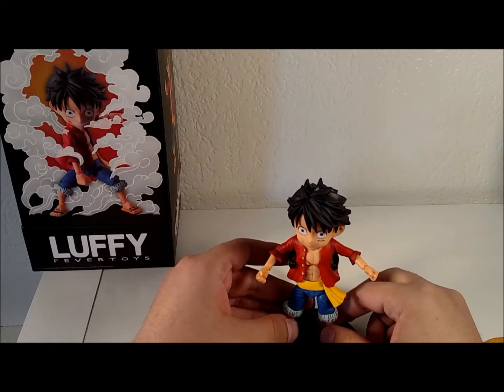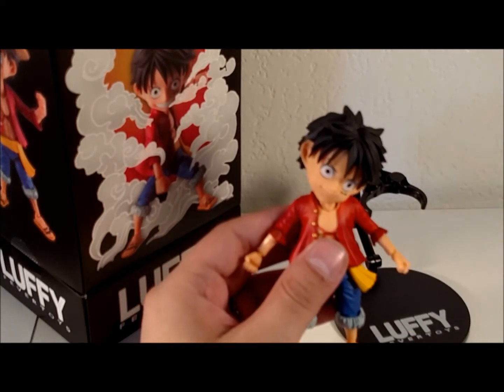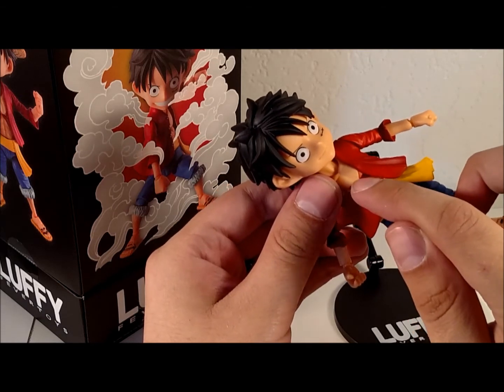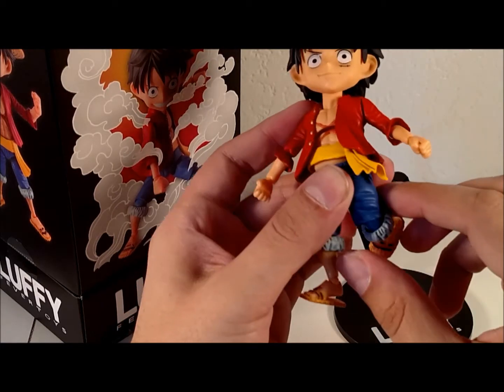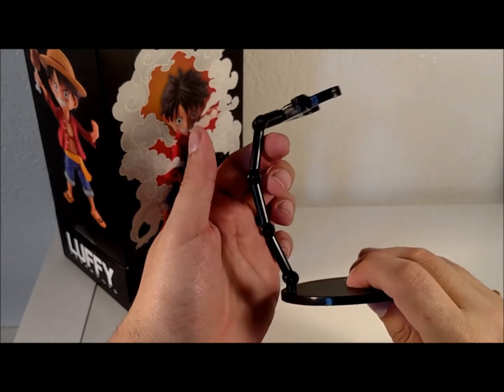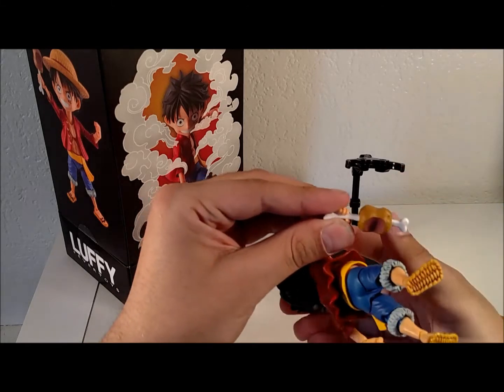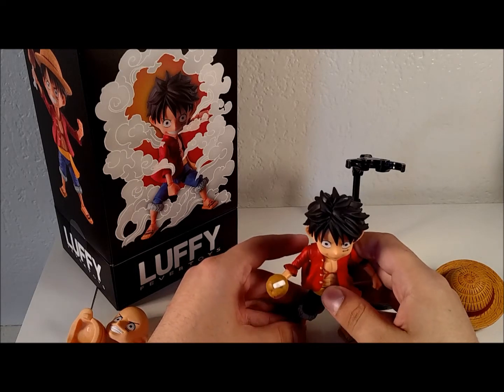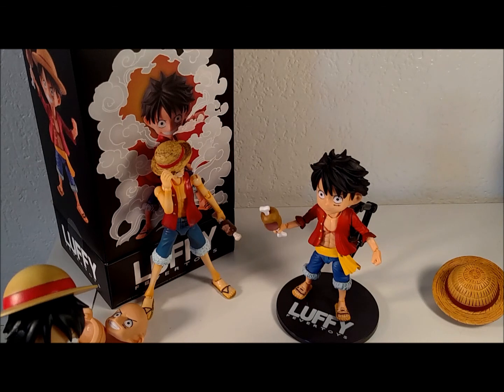Legend Studios Fever Toys Monkey D Luffy Review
Look at the Legend Studios Monkey D Luffy Chibi figure.